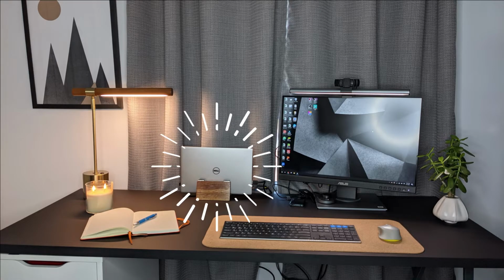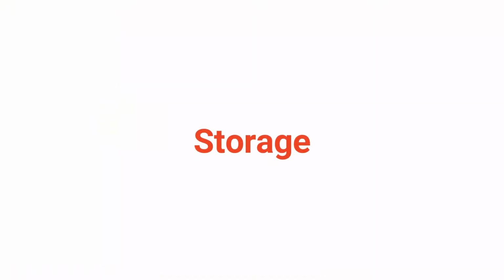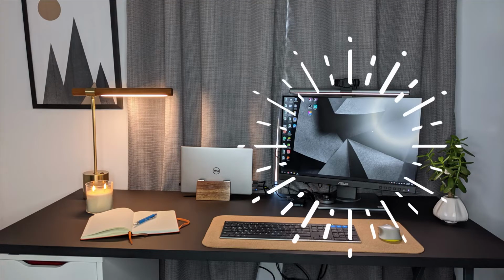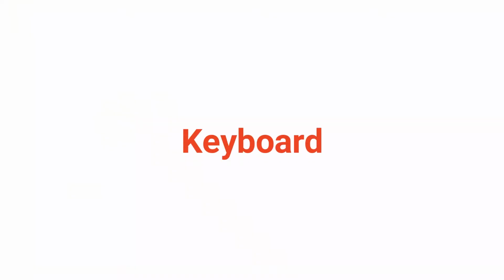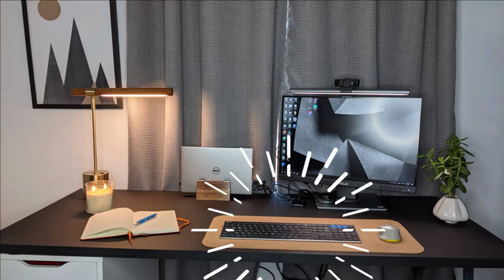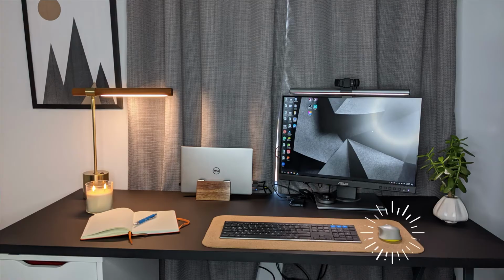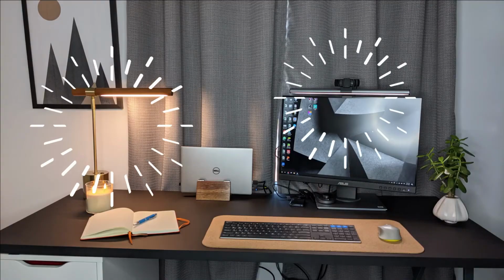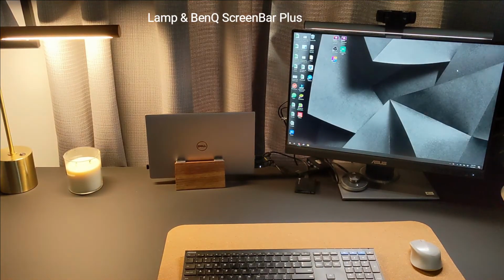What's on my desk? Desk Tour 2021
Here’s a tour of my 2021 desk setup for working in analytics. I’ve been updating my setup over the past few months to add more items to meet my needs and upgrade some items that weren’t ideal for a permanent work from home setup.

I work as a consultant data analyst / business analyst / data scientist so my setup is focused on working well for those roles. I’ve worked remotely for 3 years with some occasional travel / on site work.

Previously my setup was focused on being easily packed up to transport wherever I was going. However, the last year has been fully remote so I’ve invested in some upgrades. I still really like my travel setup and don’t plan to get rid of anything in it (see this video for more on that setup

Most of the changes I’ve made are focused on ergonomic improvements - a better chair, better screens, better lighting. I’ll talk about what I’ve changed, what’s still working, and where the biggest payoff has been on my setup.

Products Mentioned:
Travel Monitor
Laptop Stand

Video Topics:
0:00  Intro
0:50  Computer
1:43  Monitor
3:00  Laptop Stand
3:44  Keyboard
5:13  Webcam
5:45  USB Hub
6:30  Chair
6:55 Lighting